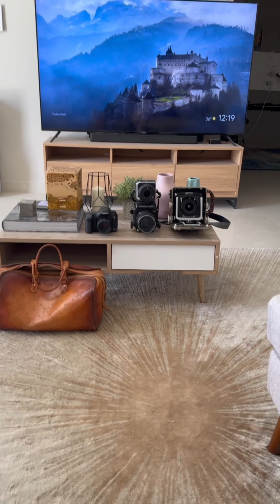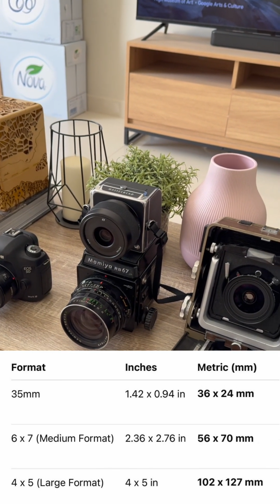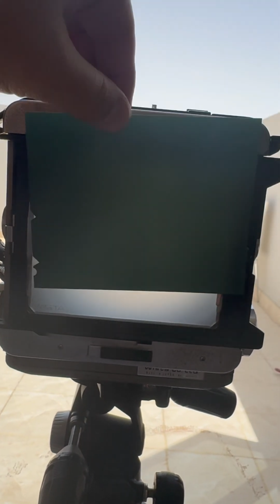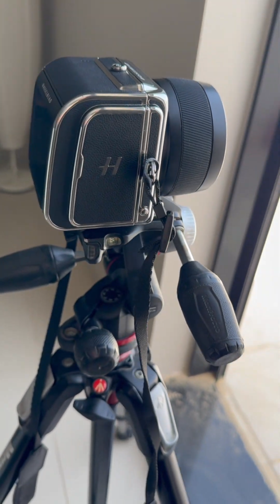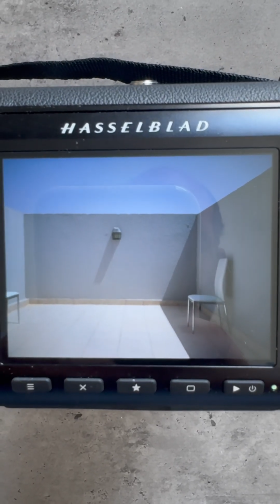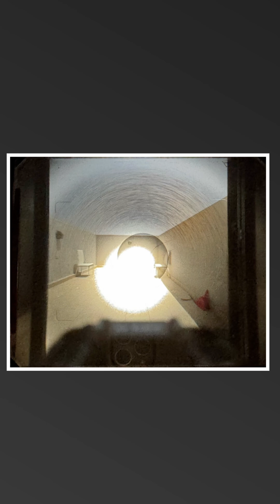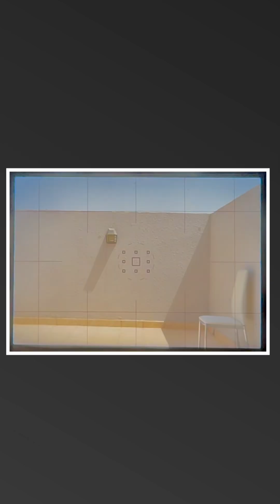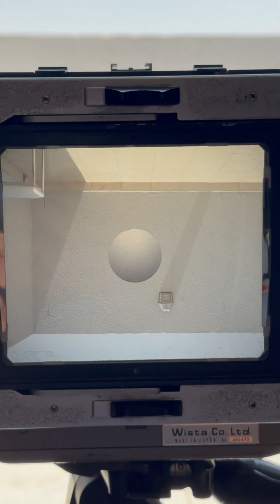Crop factor demonstration, full frame, medium format, and large format.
A 10-minute video demonstrating the concept of crop factor. Watch how a 50mm lens projects its image onto the focal planes of various camera formats, including full-frame, medium format, and large format. This side-by-side comparison visually illustrates how sensor size affects field of view.

Ein 10-minütiges Video zur Veranschaulichung des Crop-Faktors. Sehen Sie, wie ein 50mm-Objektiv sein Bild auf die Bildebenen verschiedener Kameraformate projiziert – darunter Vollformat, Mittelformat und Großformat. Dieser direkte Vergleich zeigt anschaulich, wie sich die Sensorgröße auf den Bildausschnitt auswirkt.